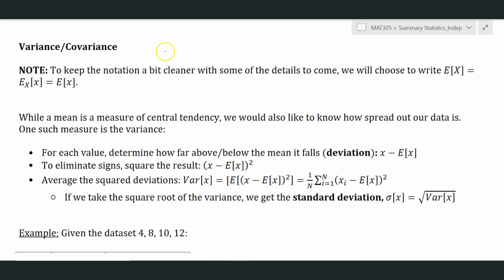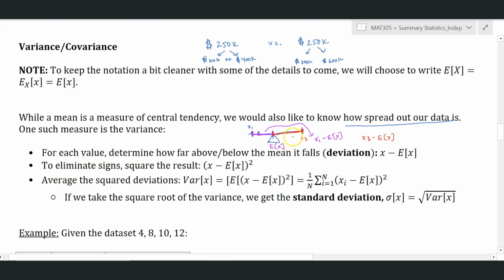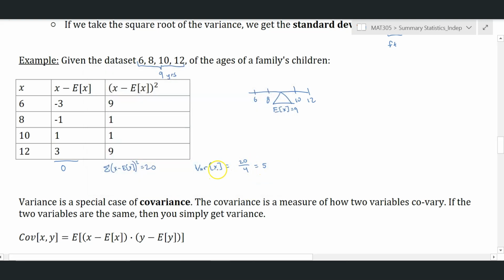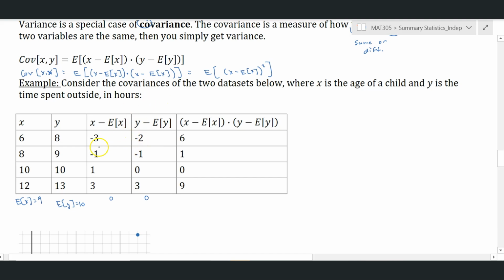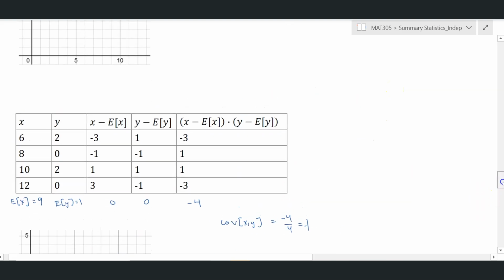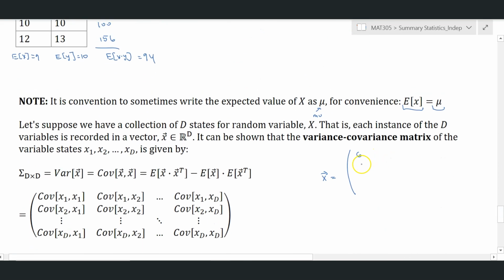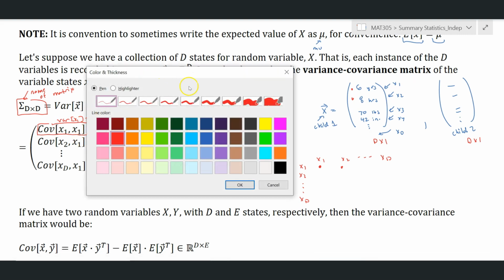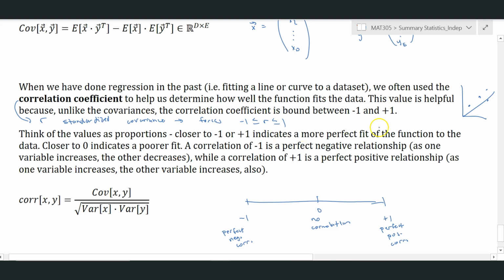Variance and Covariance